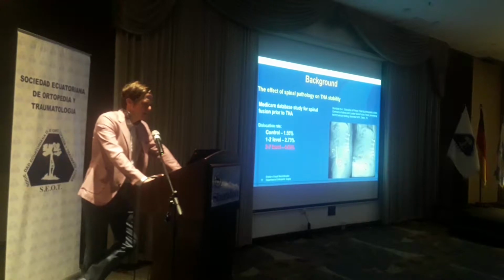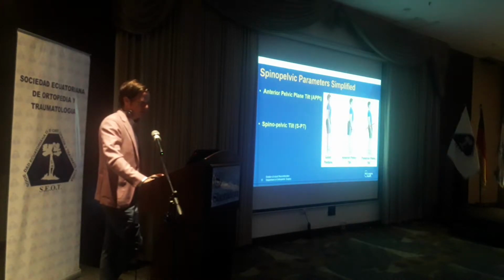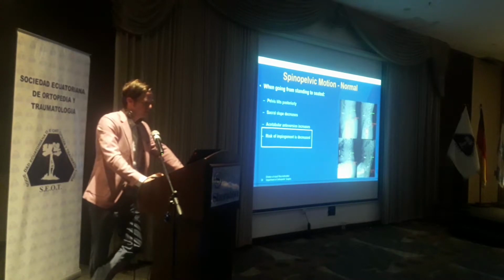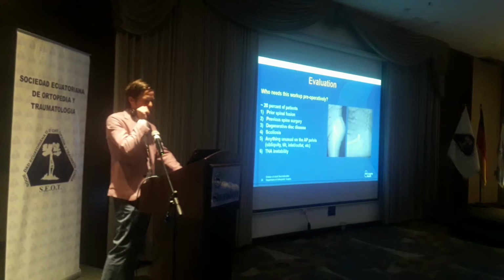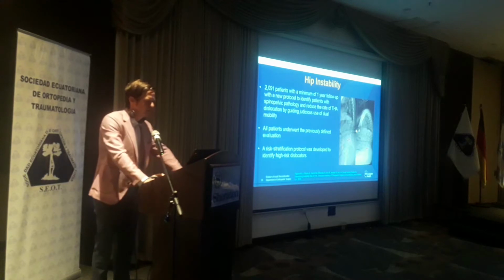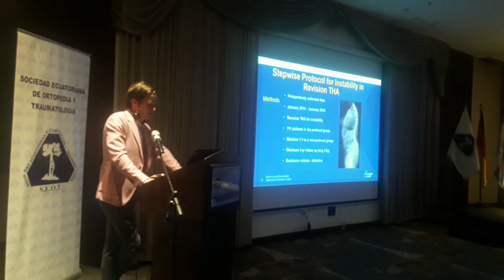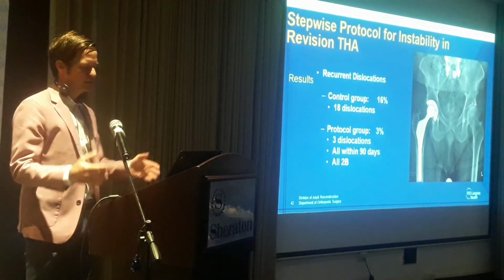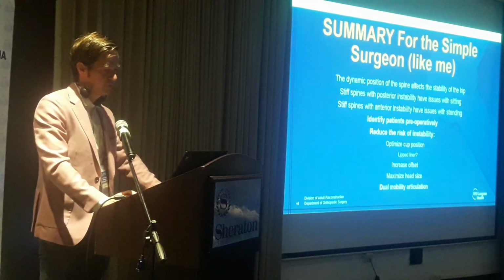26 de julio de 2019